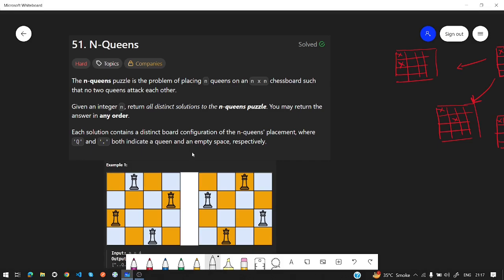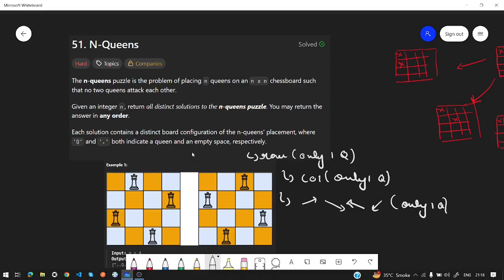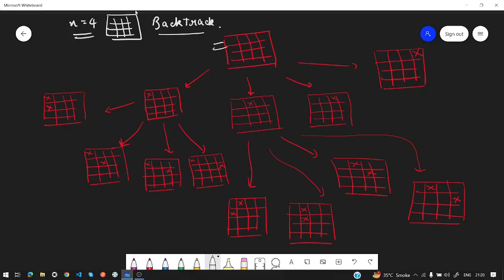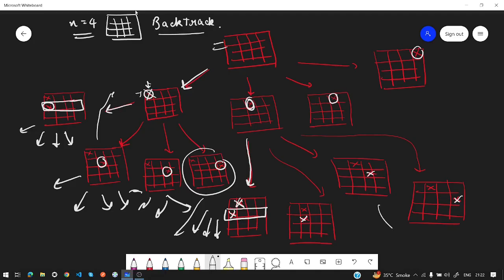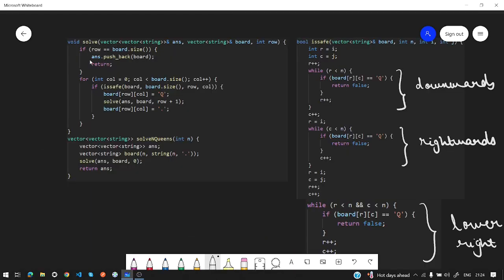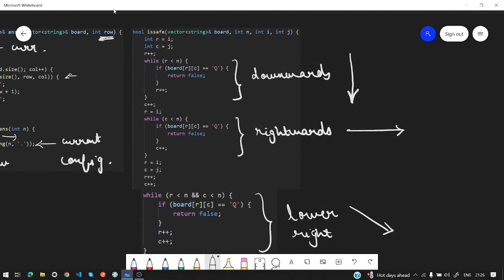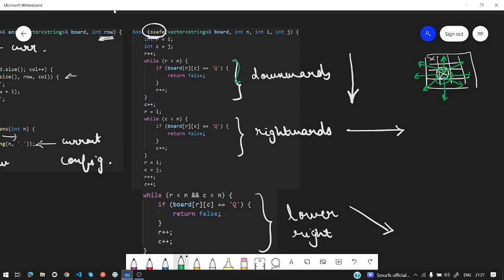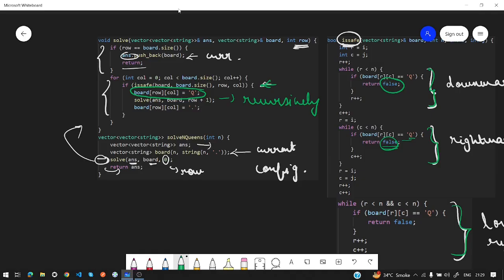Mastering the N-Queens Problem | LeetCode Backtracking Explained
The N-Queens problem is a classic backtracking challenge where we place N queens on an N×N chessboard so that no two queens threaten each other. This video breaks down the core intuition, step-by-step approach, and efficient backtracking strategy to solve the problem. Perfect for anyone aiming to strengthen their problem-solving skills for coding interviews and competitive programming.